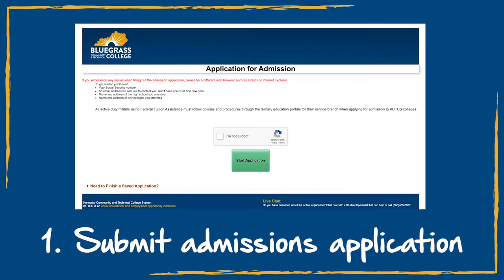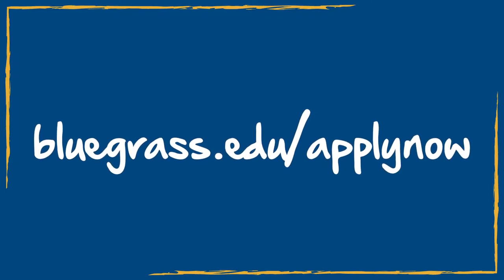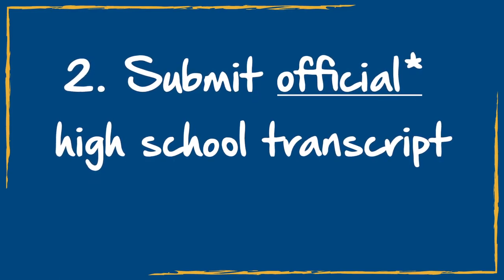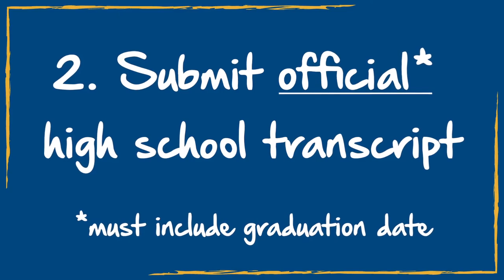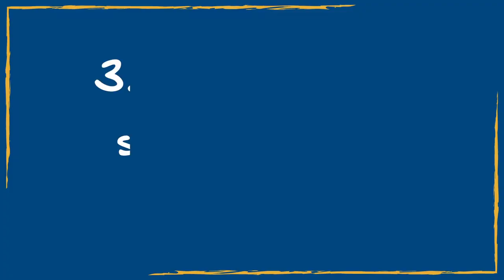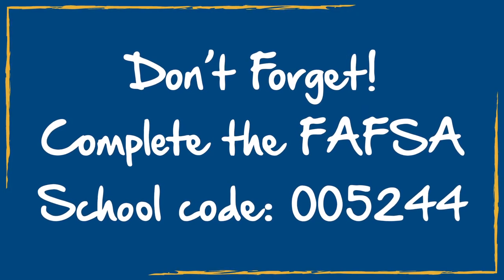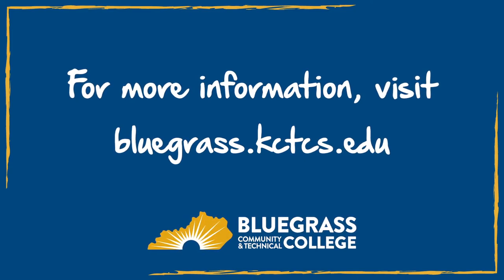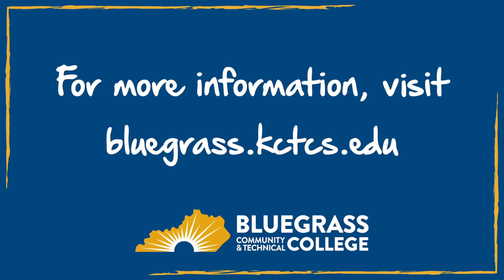How to apply to BCTC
Hayley discusses how to apply to BCTC in just a few easy steps! Visit bluegrass.kctcs.edu to learn more about BCTC, and visit bluegrass.edu/applynow to apply!